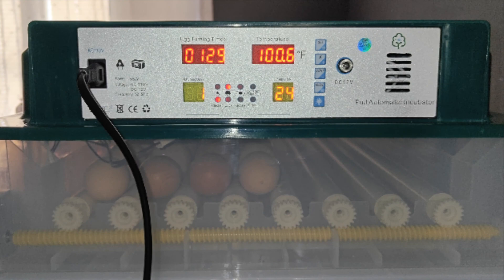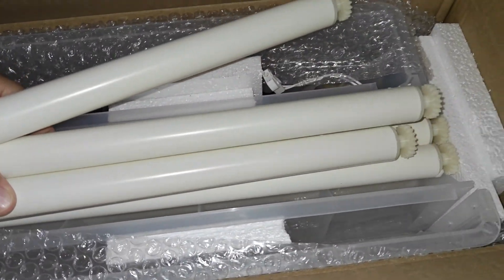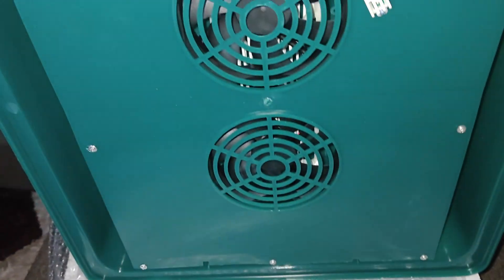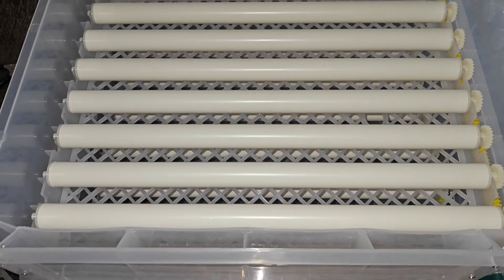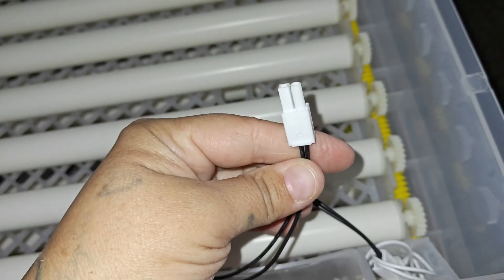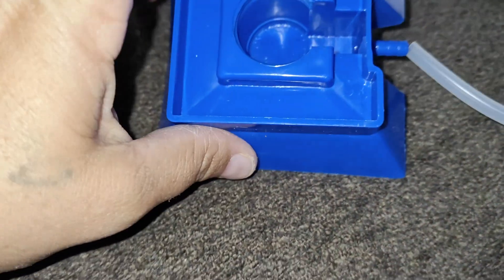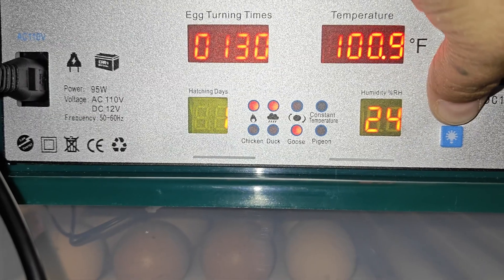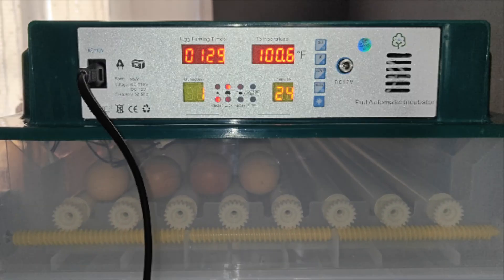Hethya 120 Automatic Egg Incubator with Egg Candler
Hethya 120 Automatic Egg Incubator with Egg Candler, The incubator automatically turns the eggs once every 90 minutes, which allows the eggs to be heated evenly, increasing the hatching rate, There is a countdown timer on the screen to accurately display the next egg turning time.

Automatic Egg Incubator: Know whether to add water based on the real-time humidity display. Please add water from the outside of the incubator to increase the humidity. The incubator has small holes, if too much water is added it will overflow.

Accurate Temperature Control: The incubator adopts the most advanced heating elements and insulation materials. It can quickly heat up to the set value in a short time. The internal temperature is uniform. There are 4 automatic incubation modes for chickens, ducks, geese, and pigeons. It will automatically adjust the incubation temperature for each stage